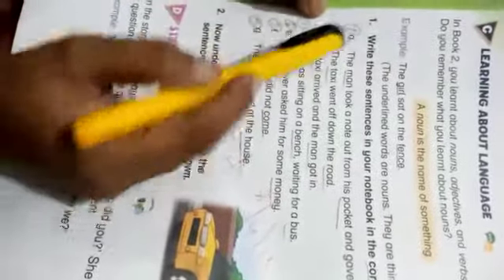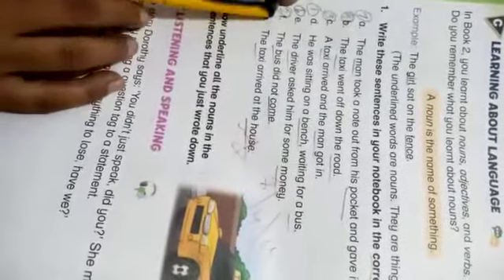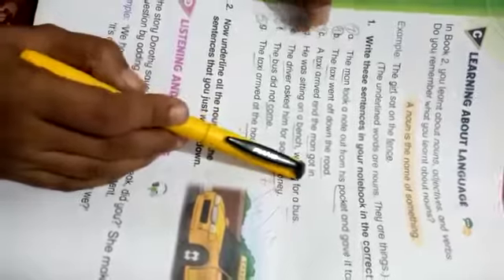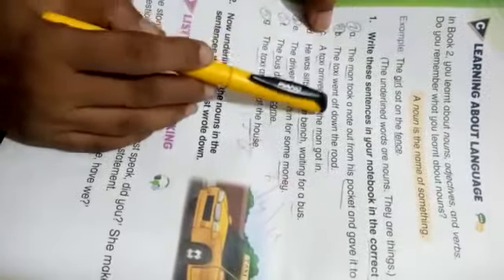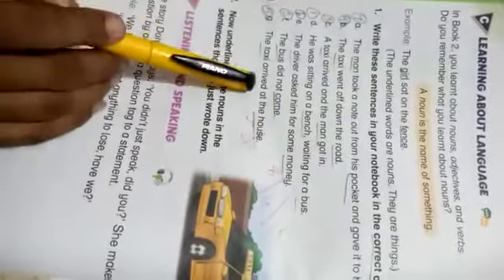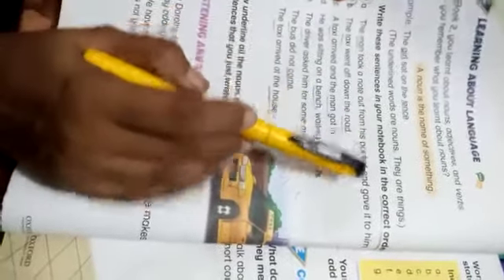Grade 3 _English A _Pg no 7, 8_ 22 June 2020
Grade 3 _English A _Pg no 7, 8